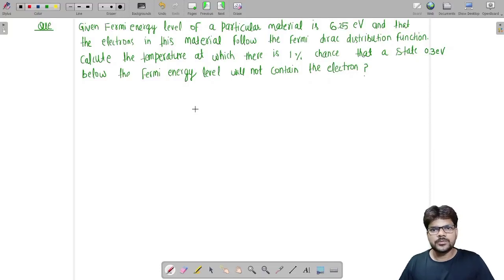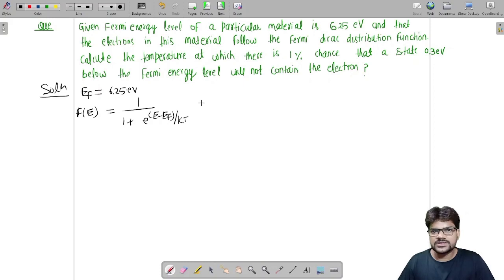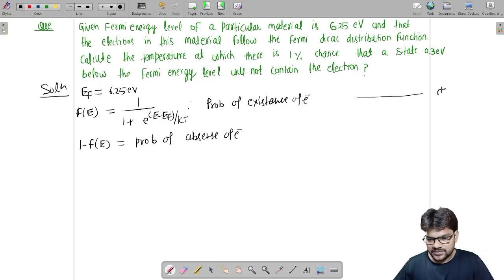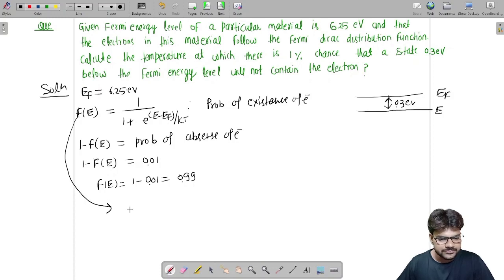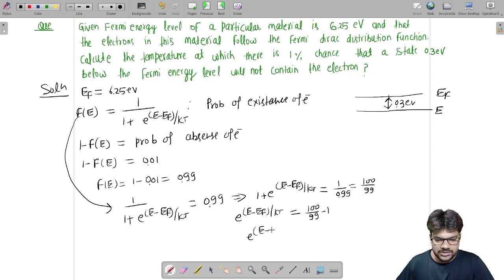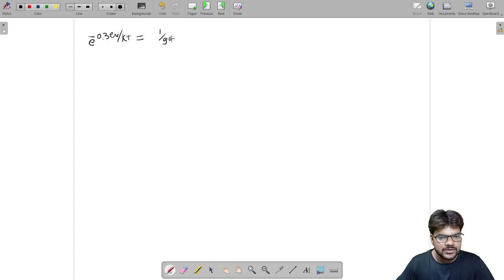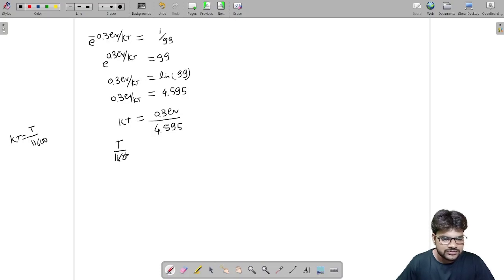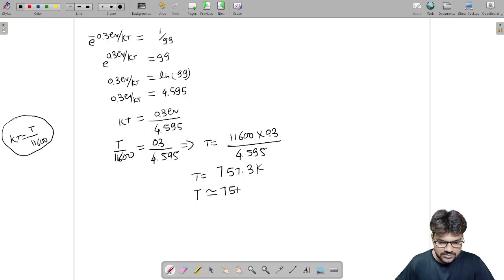Detail Solution For Problem On Fermi Energy Level In Semiconductor Gate2022 EDC| YogeshSinghIISc